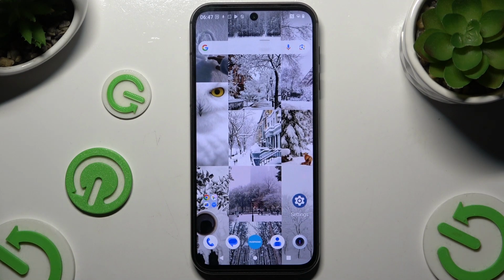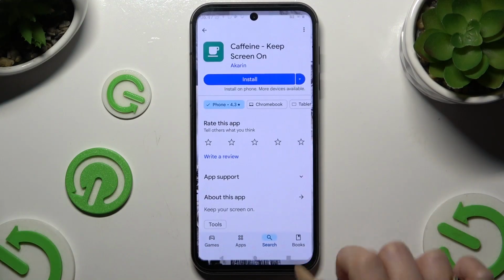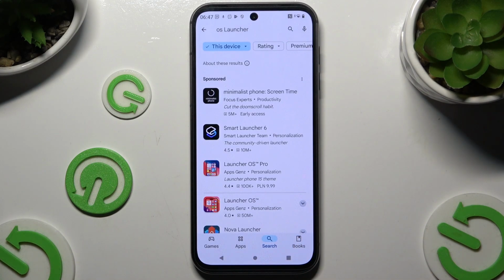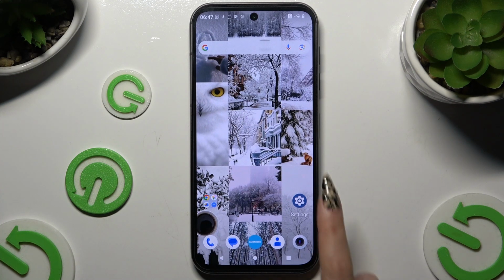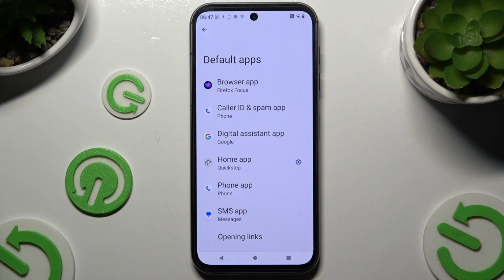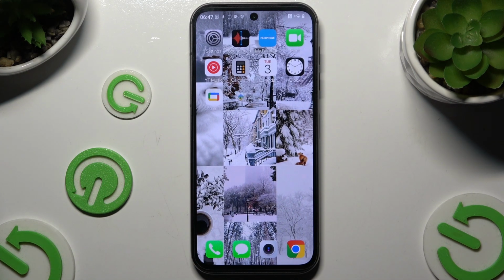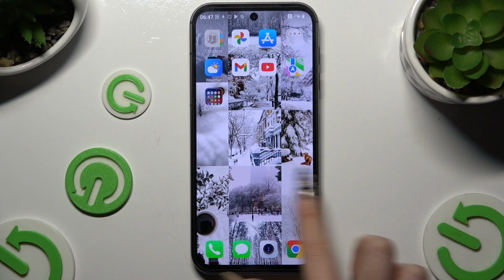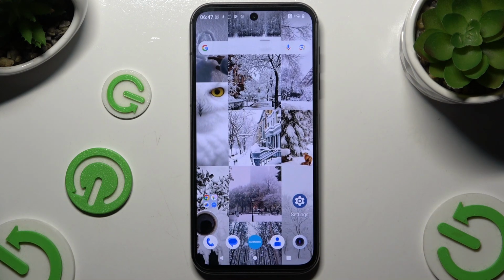Fairphone 5 - How to Download and Apply iOS Launcher (Launcher iOS) - Transform Your Interface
In this tutorial, we’ll guide you through downloading and applying the iOS Launcher on your Fairphone 5. Learn how to give your Android device an iOS-like appearance, complete with app icons, layouts, and features. Follow this step-by-step guide to customize your Fairphone 5 effortlessly.

How to download the iOS Launcher app from the Google Play Store
Steps to install and set the launcher as your default home screen
Tips for customizing the iOS Launcher settings to match your style
How to revert to the default launcher if needed
Troubleshooting issues with installing or applying the launcher